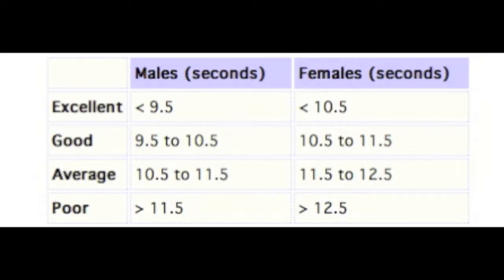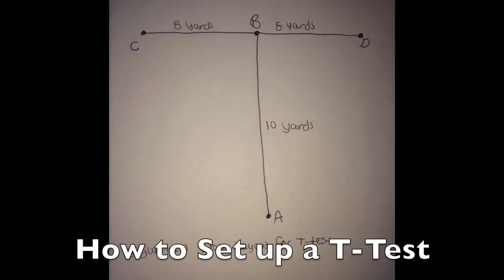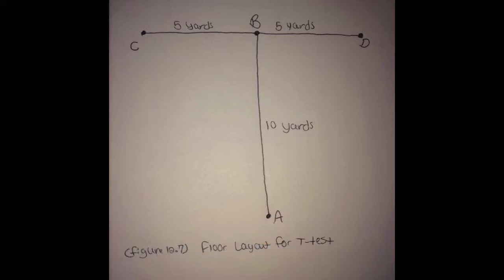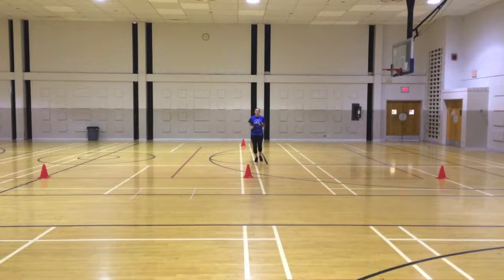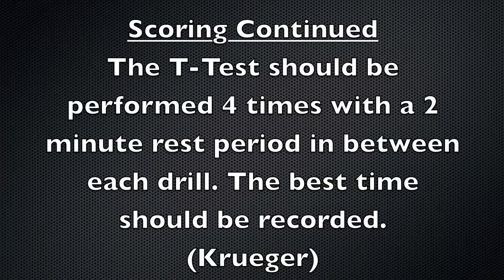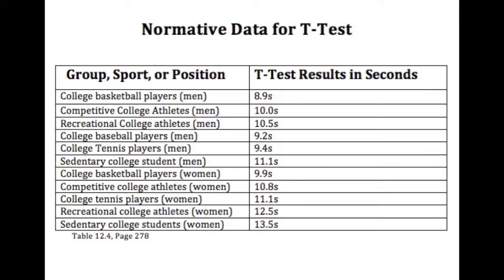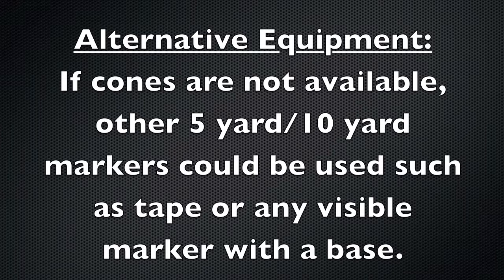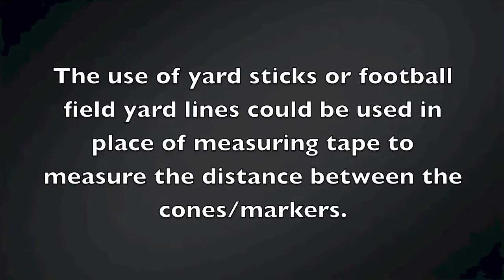Strength and Conditioning T-Test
Strength and Conditioning Agility T-Test
Brittany Back
Jennifer Tuccinardi